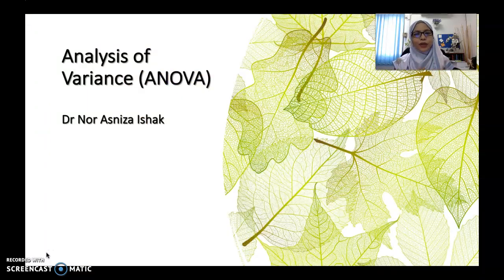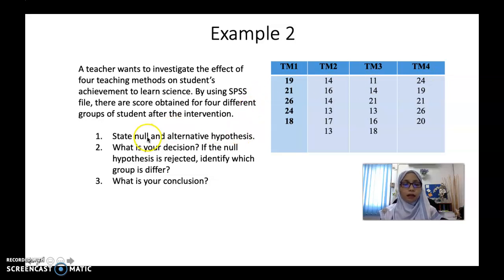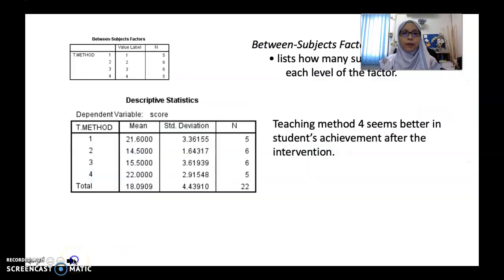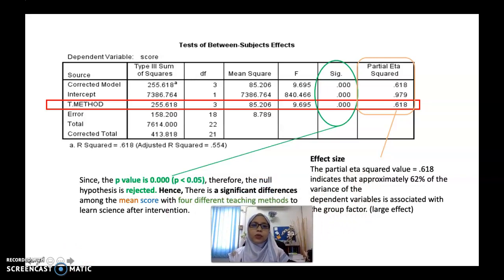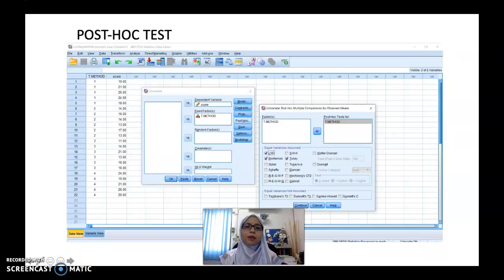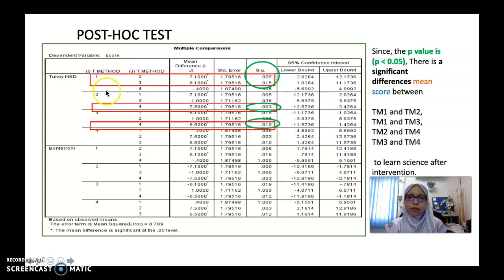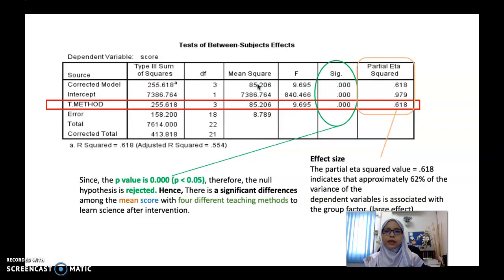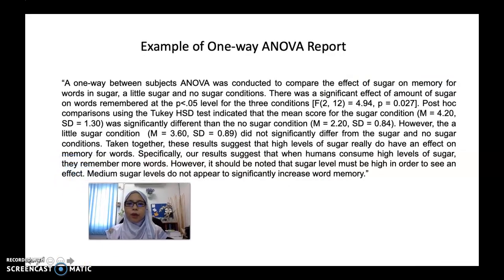Example 2 For One Way ANOVA